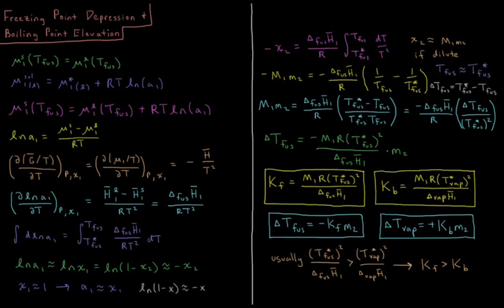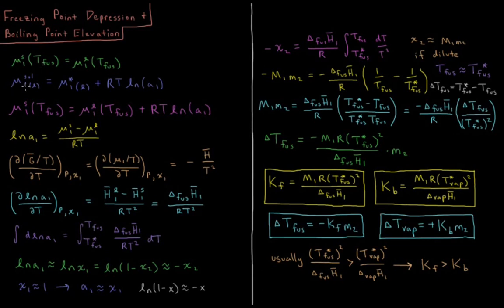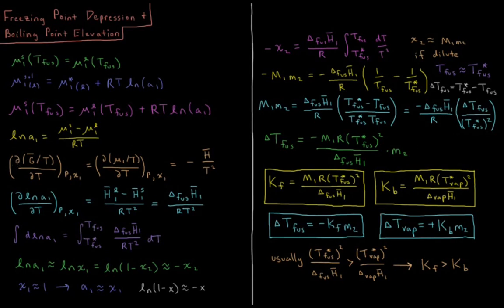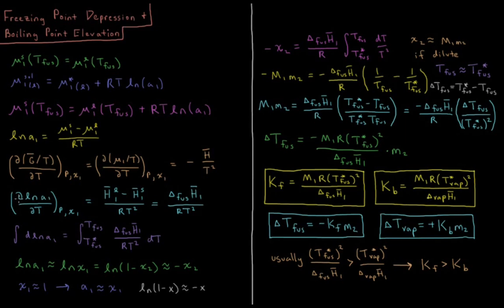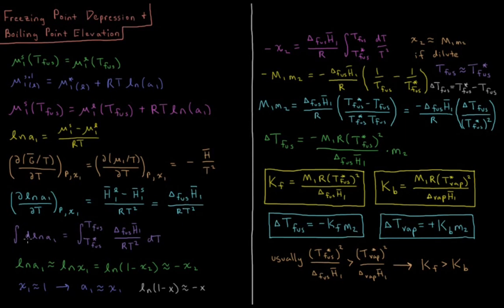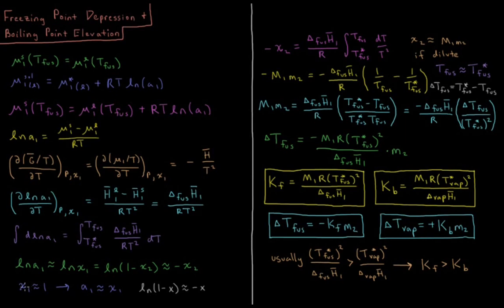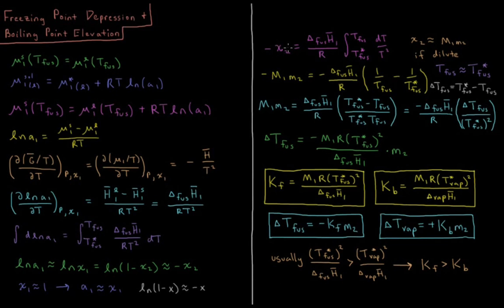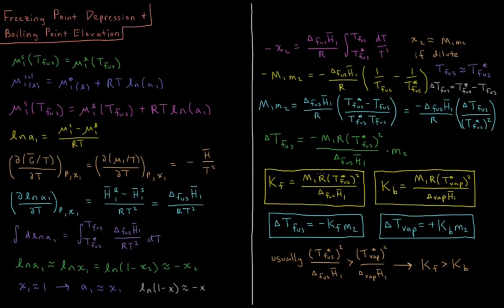Chemical Thermodynamics 9.4 - Freezing Point Depression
Short lecture on freezing point depression and boiling point elevation in dilute solutions.

The depression of the freezing point and elevation of the boiling point of a solvent in dilute solution is directly proportional to the molality of the solute. The constant depends on the molar mass of the solvent, its normal melting / boiling point, and the molar enthalpy change of metling / vaporization.

--- Video Links ---

--- Social Links ---

--- Equipment ---

Drawing Tablet: Wacom Intuos Pen and Touch Small

Drawing Program: Autodesk Sketchbook Express